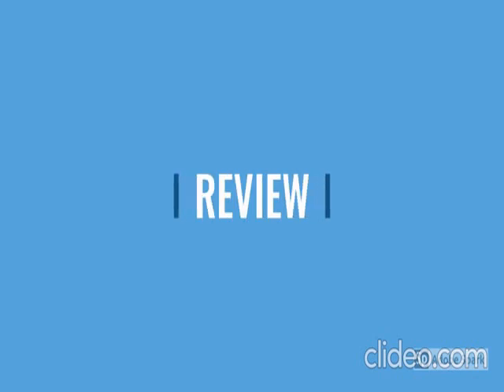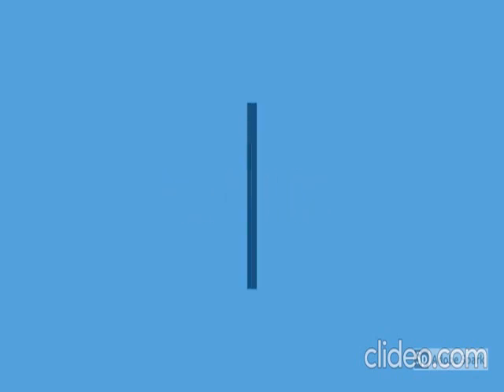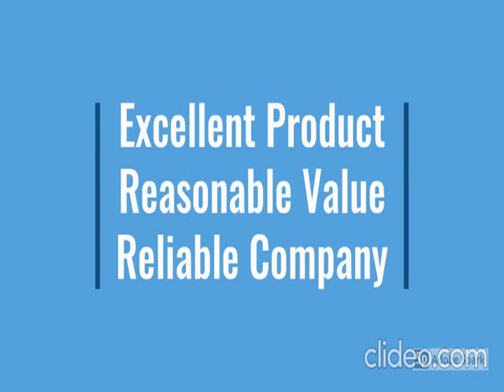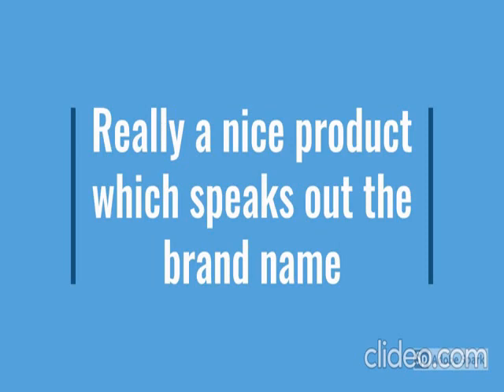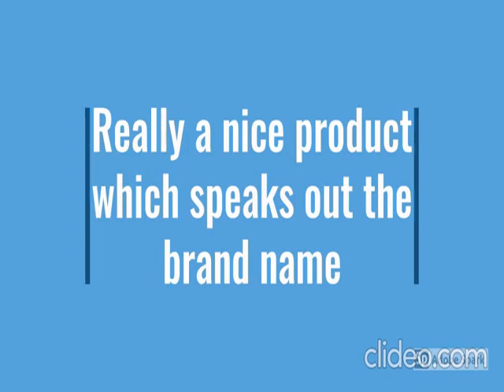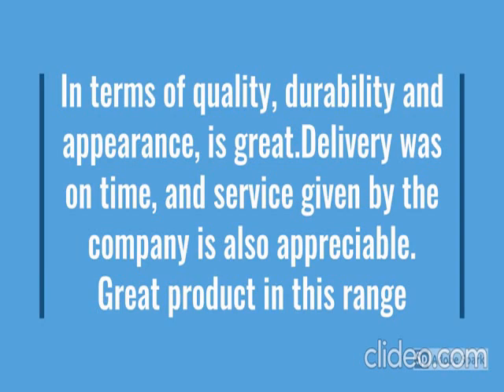Bosch 8 kg 5 Star Touch Control Fully Automatic Front Load with Heater (WAJ2426AIN, White)